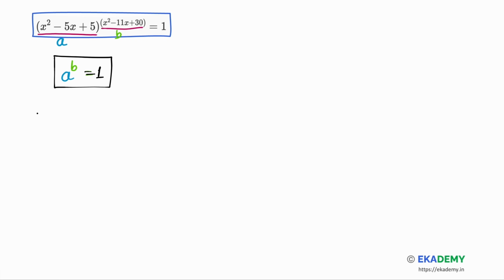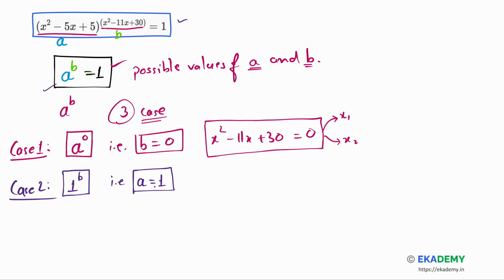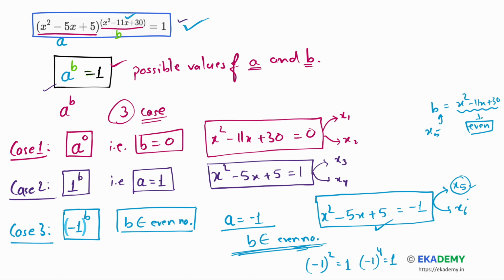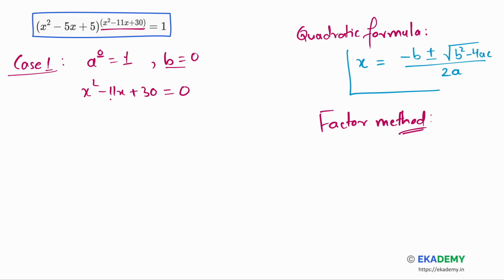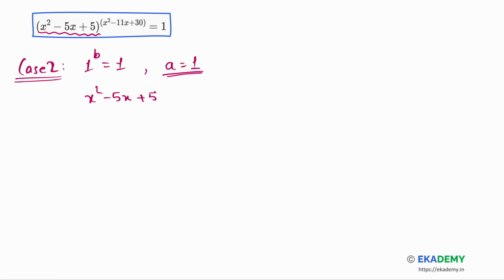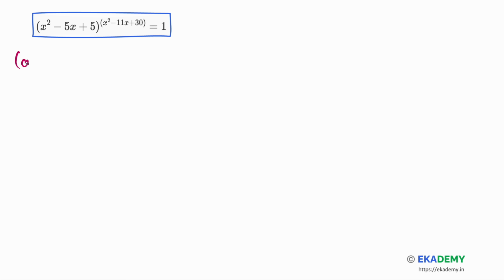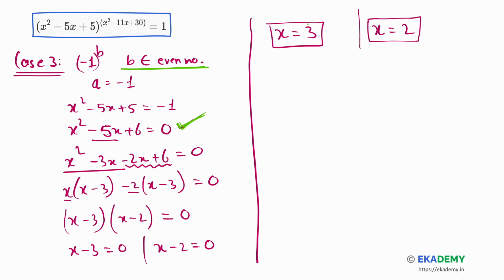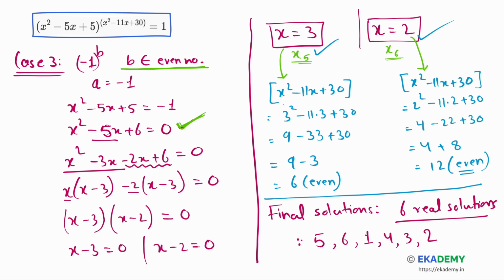Math Challenge: Can you solve this mega-quadratic equation?